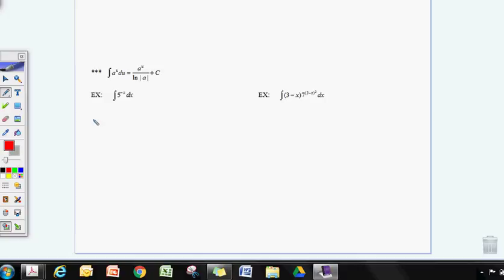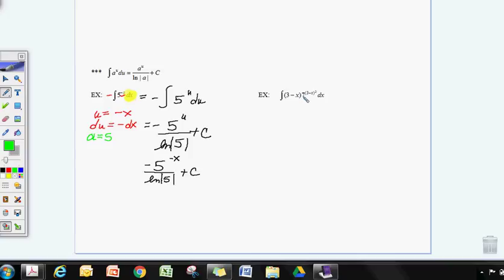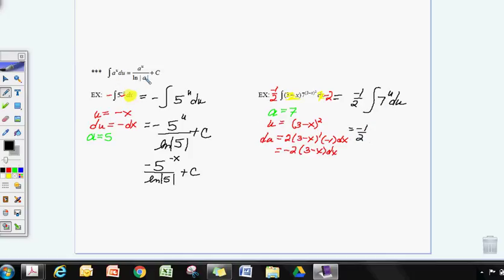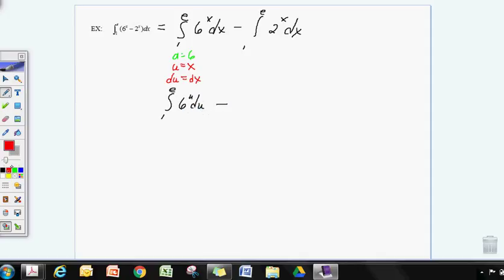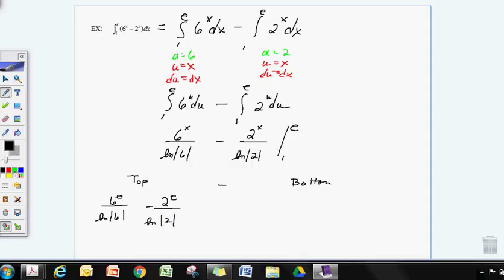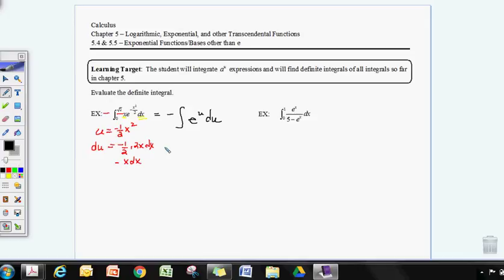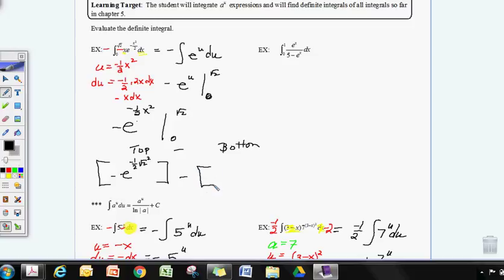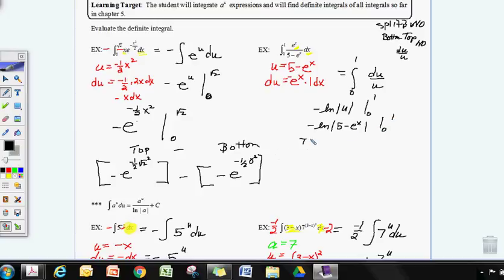chap 5 video base not e